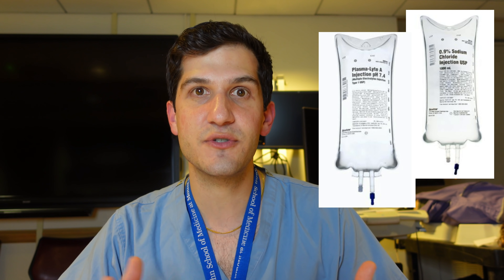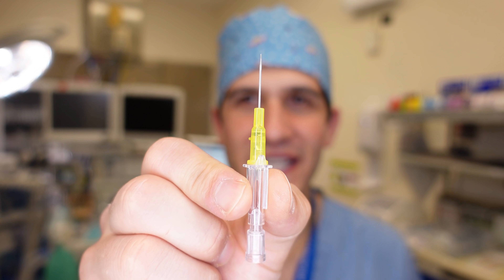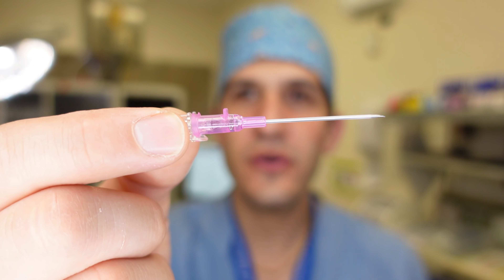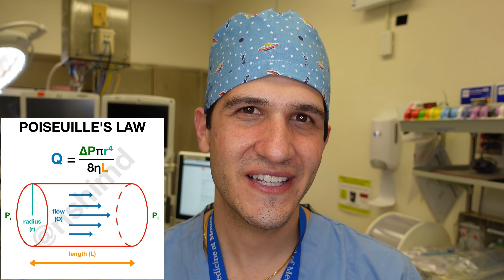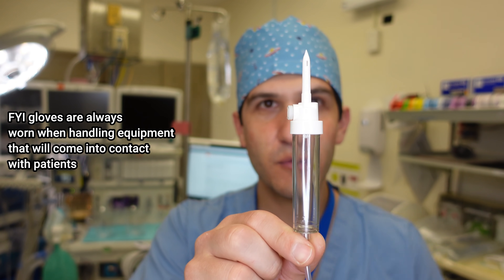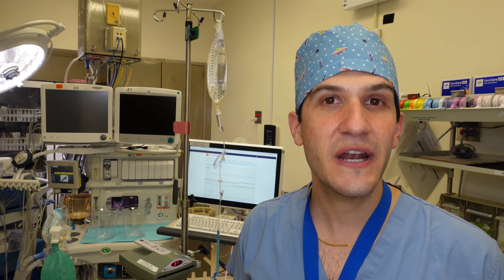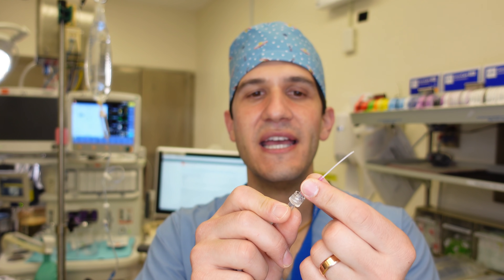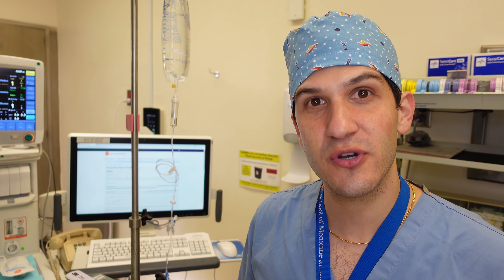IV insertion considerations for anesthesiologists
What do anesthesiologists consider when inserting IVs? In this video, I explain the basic equipment and concepts of vein selection for placing IVs before surgery.

0:00 Start
00:29 Why IVs matter
01:56 IV equipment basics
12:03 Vein selection